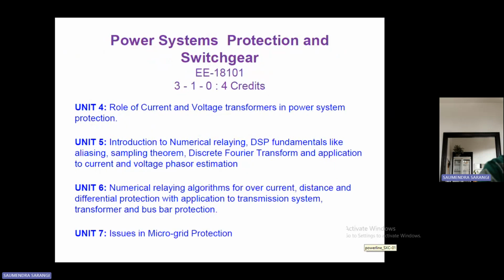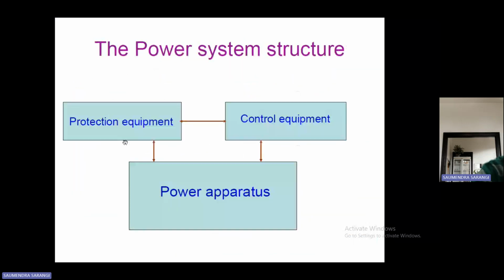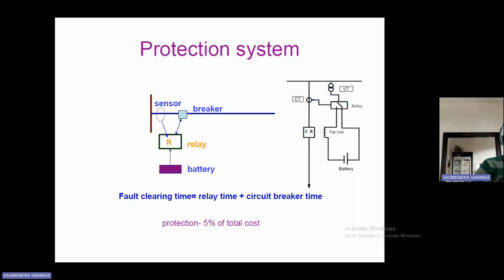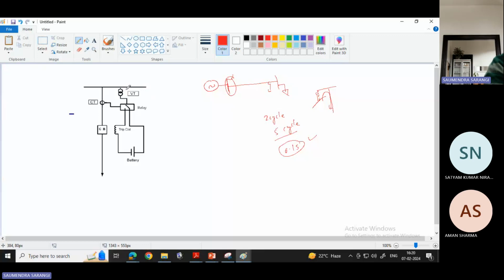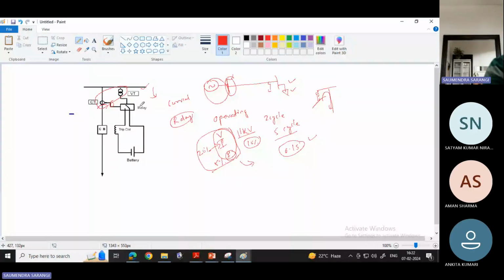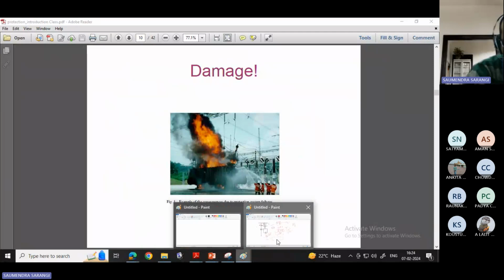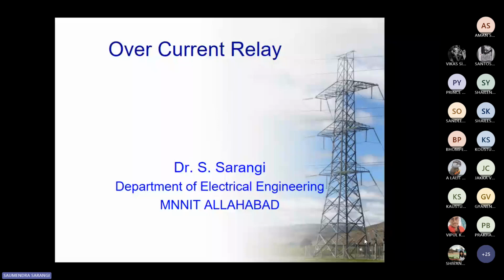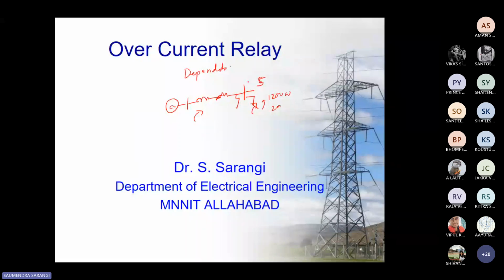Switchgear and protection lntroduction class 20240207 161333 Meeting Recording